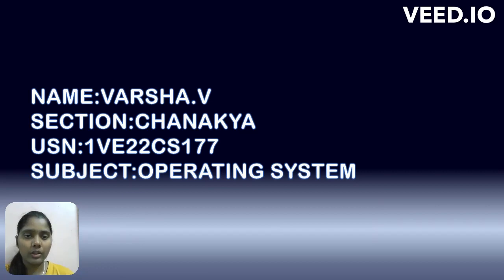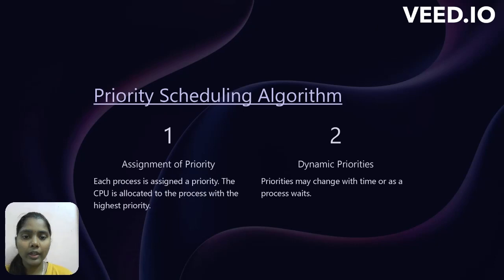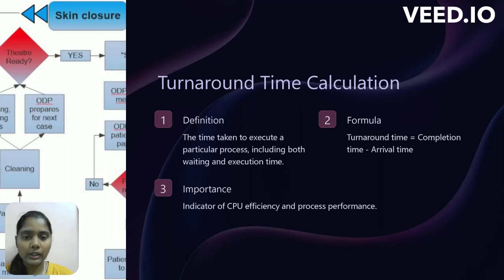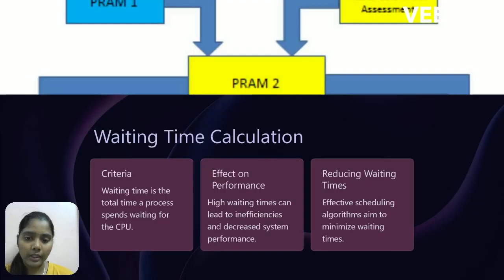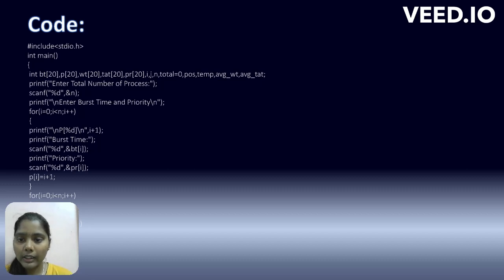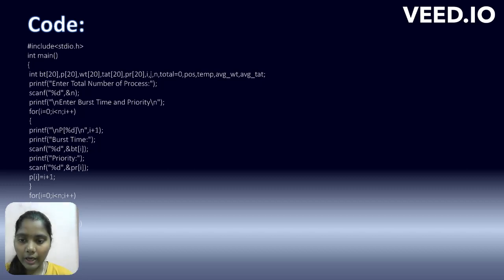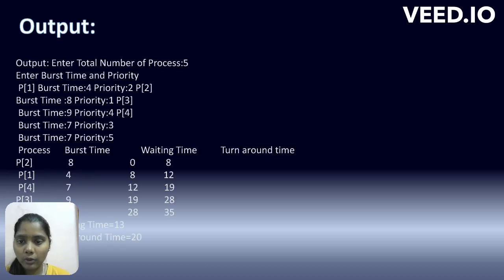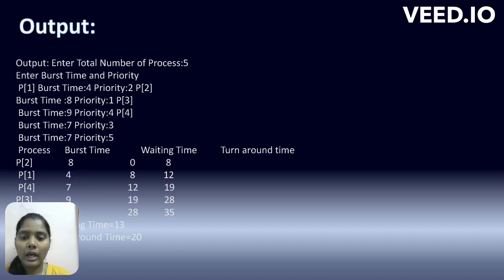CPU Scheduling Algorithm